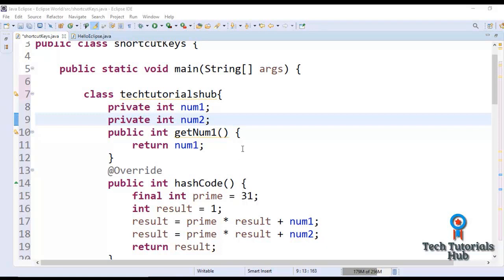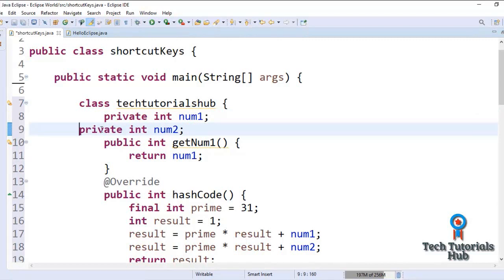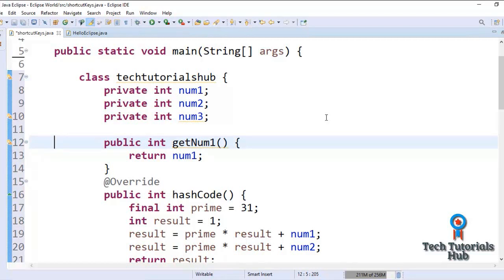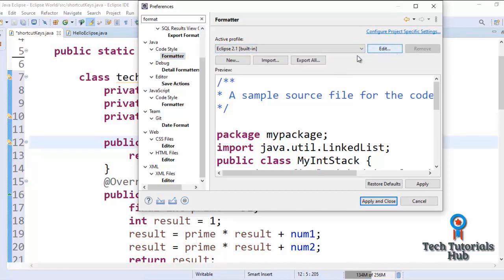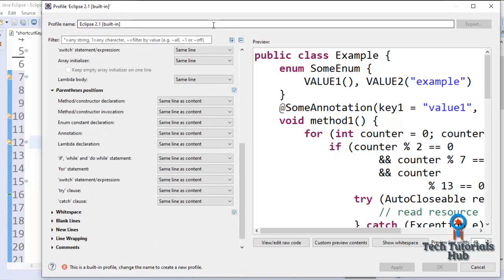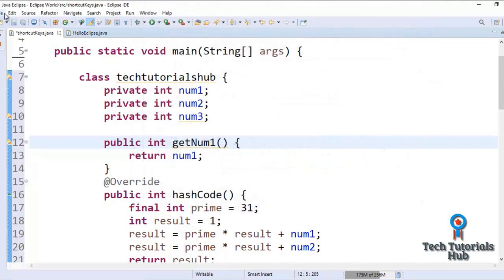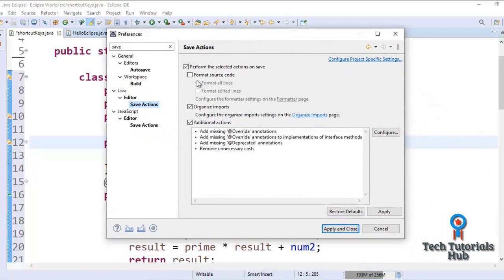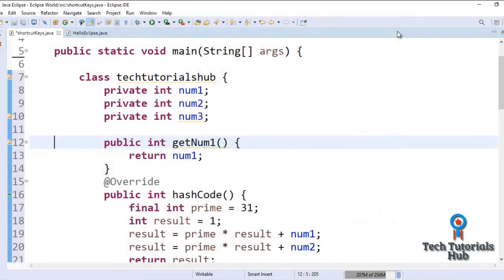Part 8 - Formating features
In this video you will learn different formating styles available in Eclipse and also how to make a customize formating styles according to your desired form.